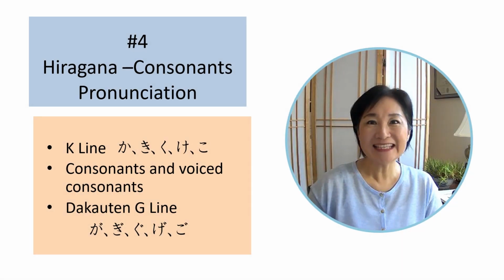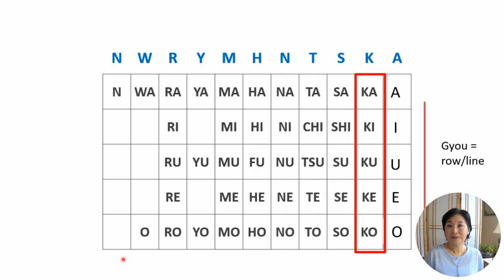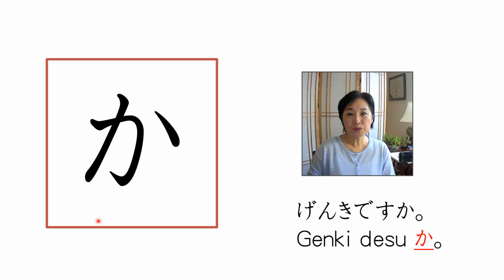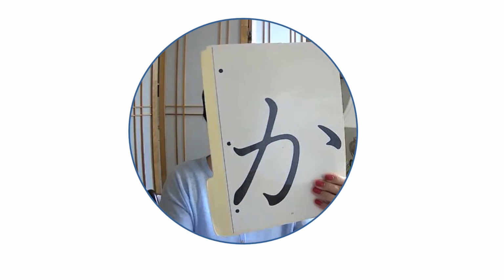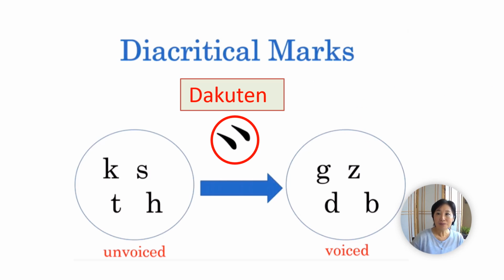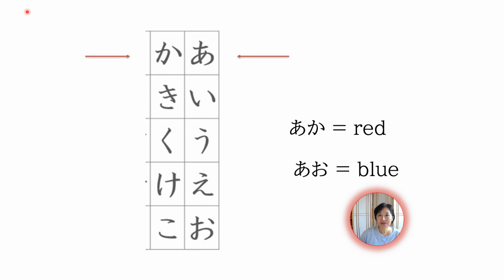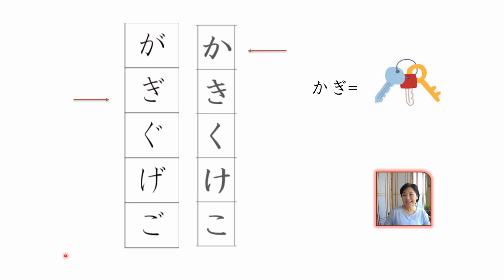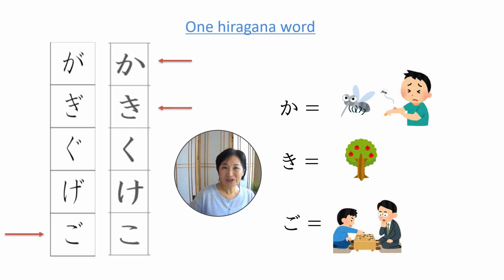Episode 4: Hiragana か＆が(K&G) line pronunciation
こんにちは (Konnichiwa) learners!  Welcome back to our Japanese language learning series! In today's lesson, titled #4 Hiragana K&G line pronunciation, we will practice how to pronounce consonants.
What's Inside:
🌸 The K Line Group: We'll explore the five basic Hiragana characters that start with the 'K' sound (か, き, く, け, こ).
🌸 Voicing with Diacritical Marks: Understand how adding a pair of short diagonal strokes ("), transforms the unvoiced 'K' consonants into the voiced 'G' consonants (が, ぎ, ぐ, げ, ご).
🌸 Pronunciation Tips: Essential tips on correctly pronouncing these characters for effective communication in Japanese.

By the End of This Episode:
You'll have a solid understanding of the 'Ka' and 'Ga' lines in Hiragana, along with overall idea of Japanese consonants. In our next episode, we will study how to write these hiragana characters!
So don't forget to join us on the next episode to complete ka line and ga line learning.  See you soon!!